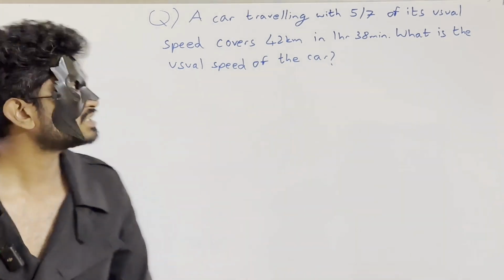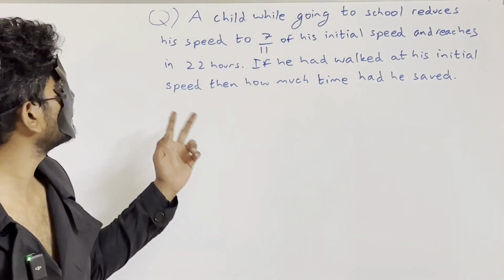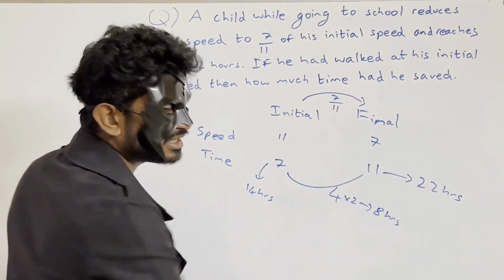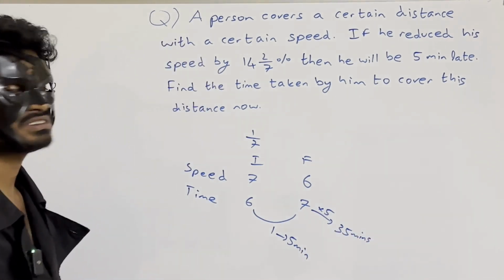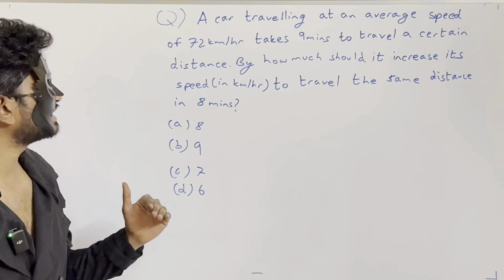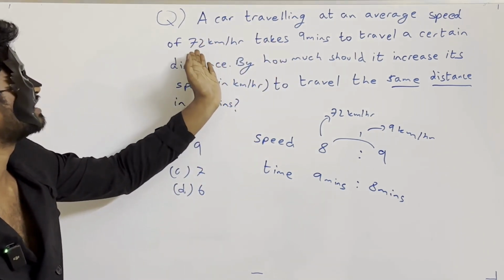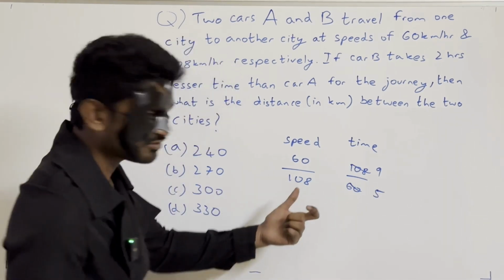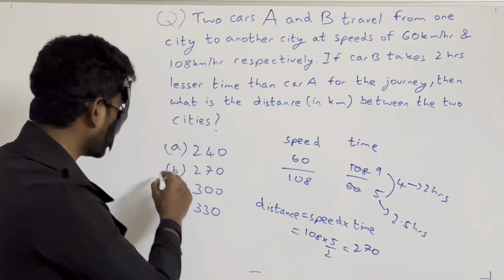Time, Speed and Distance | Part-6 | Zero to Superhero batch | Krish Max(Maths)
In Zero to Superhero batch superhero Krish will teach concepts from basic to advance level.